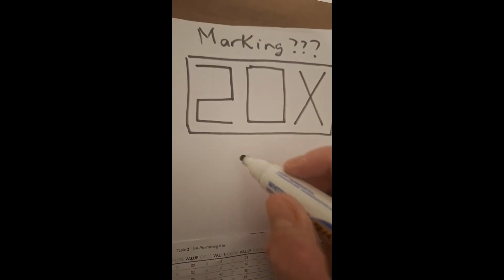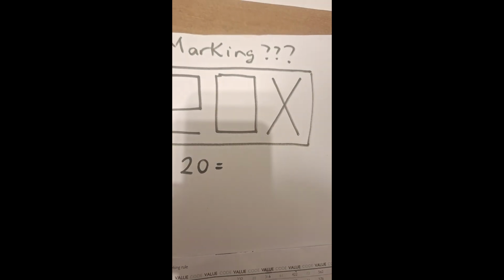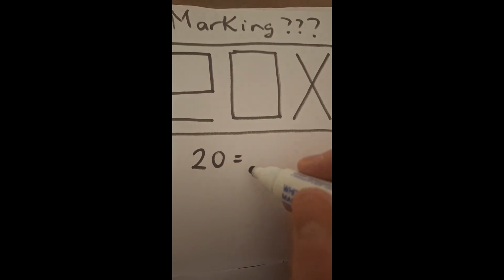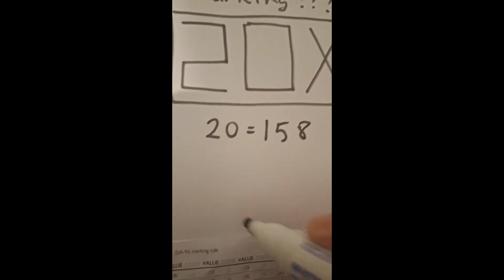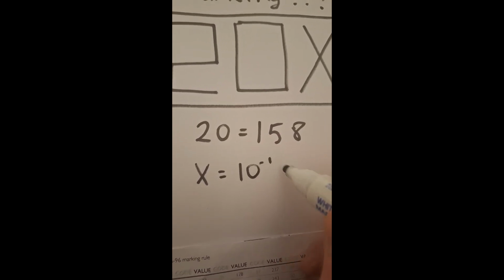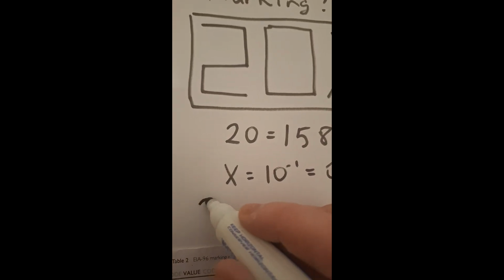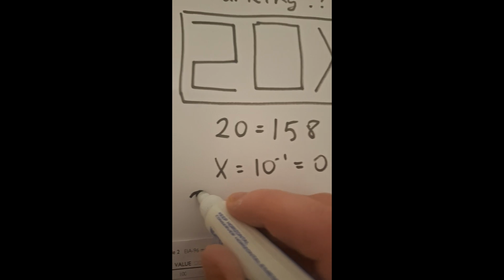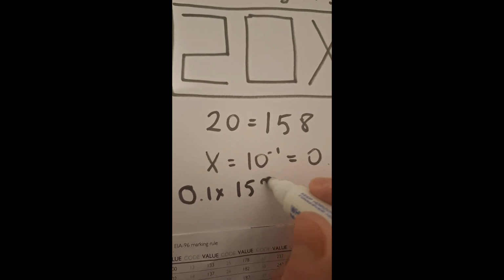20X Resistor Marking Explained!